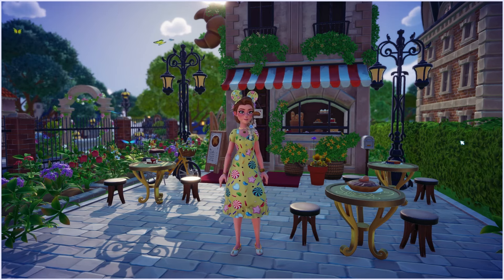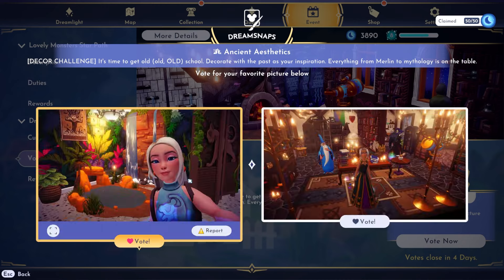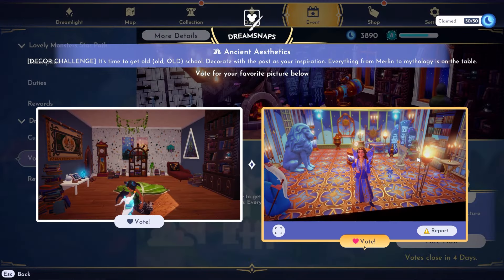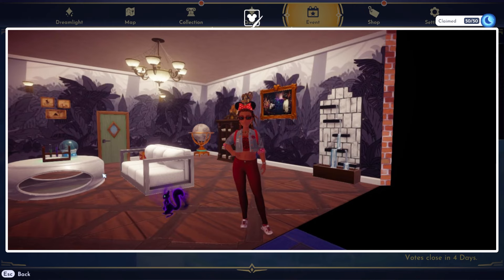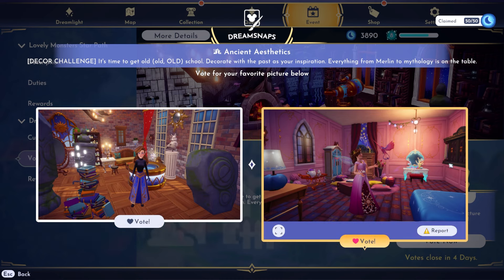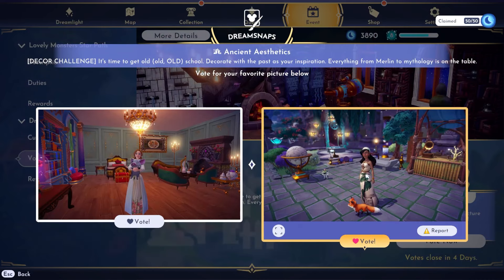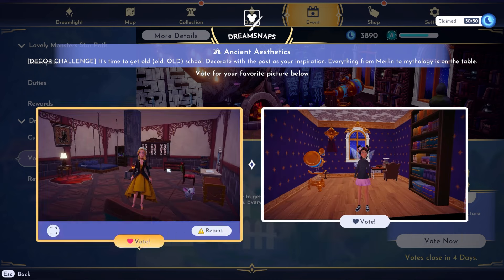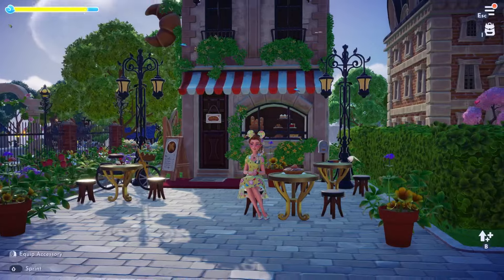Ancient Aesthetics Dreamsnap voting | Disney Dreamlight Valley